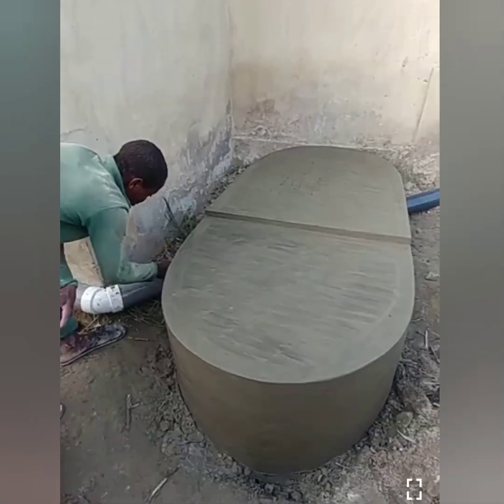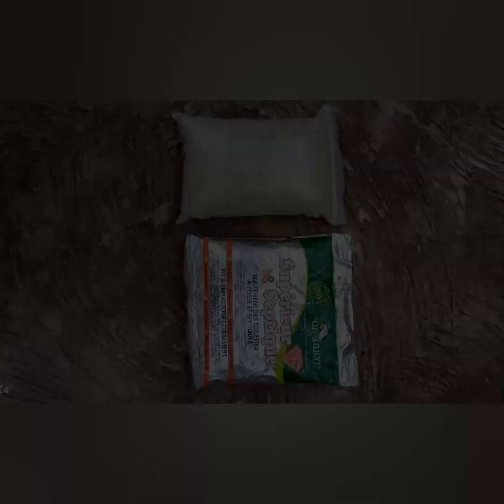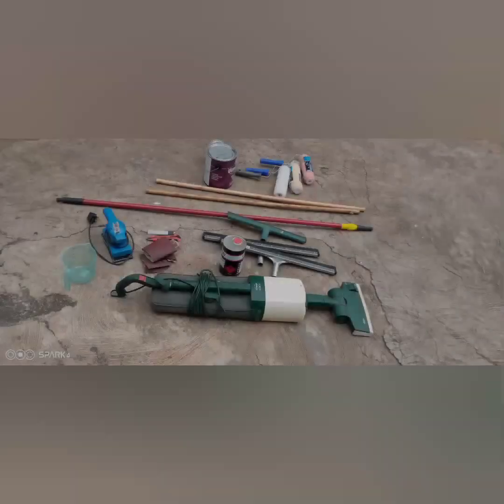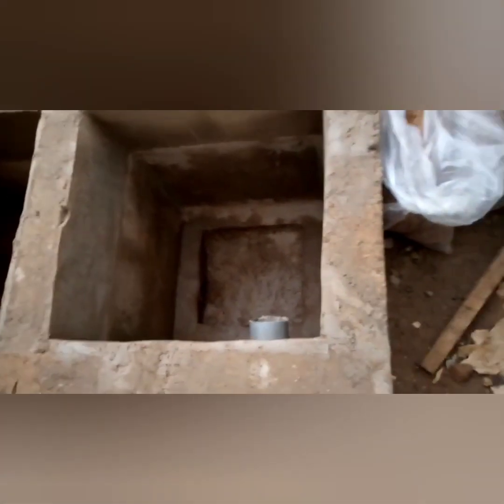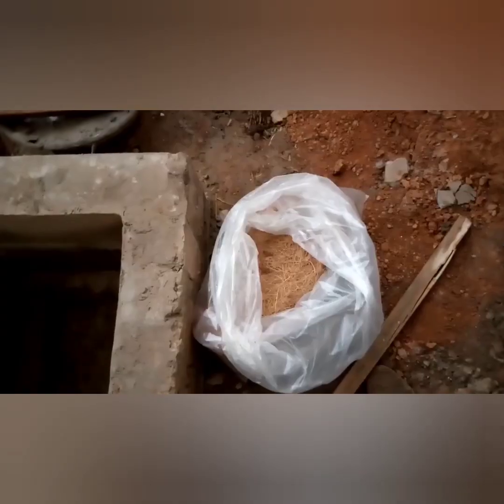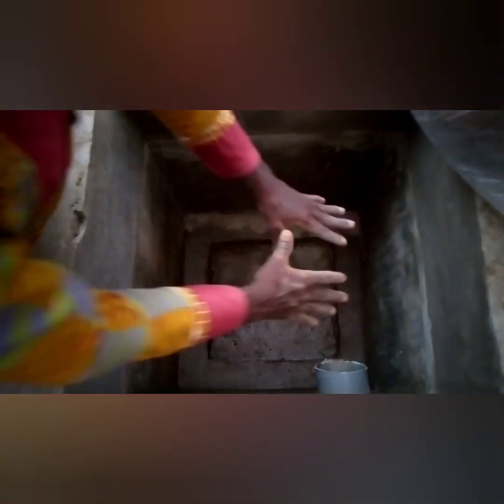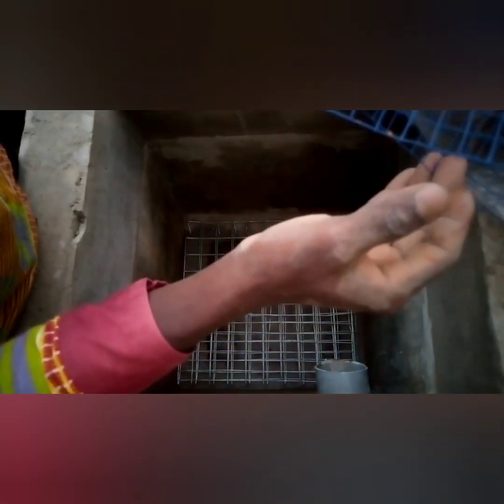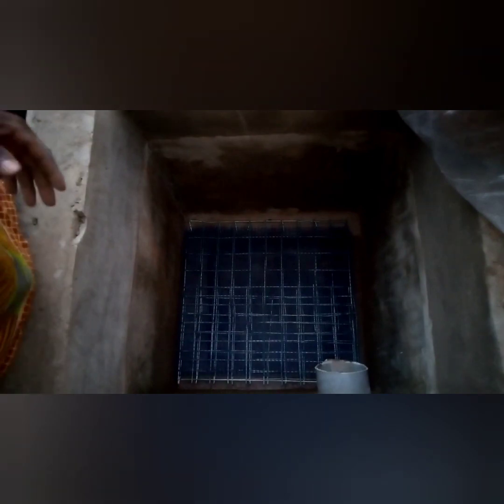How to do Twins Bio-fill Digester Installation in Ghana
If you want to installed Twins Bio-fill Digester ?